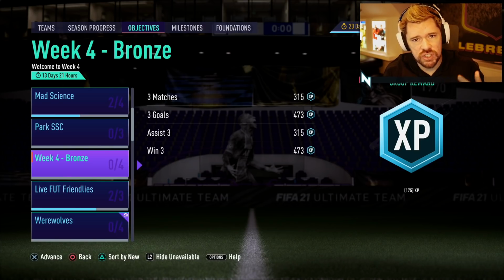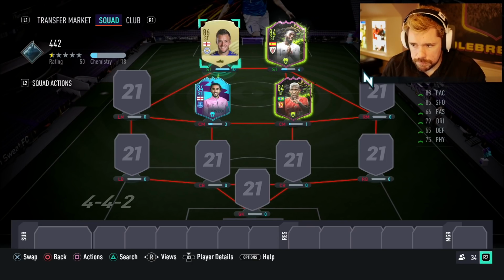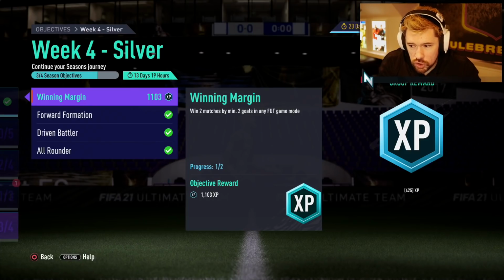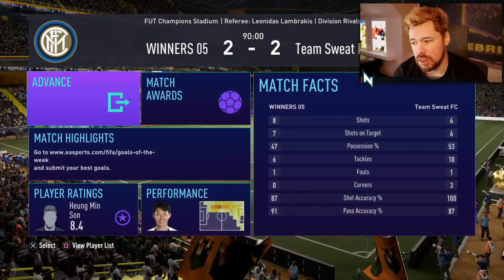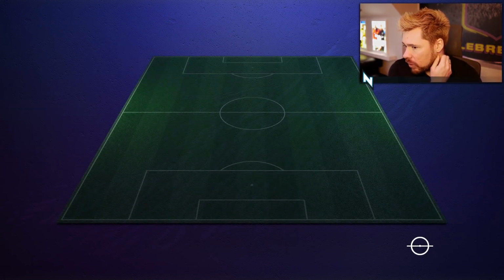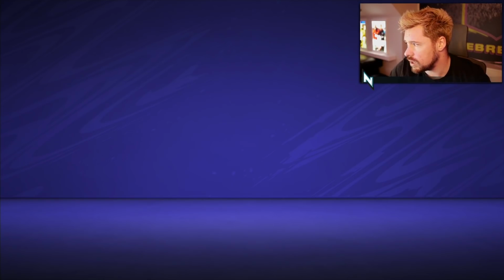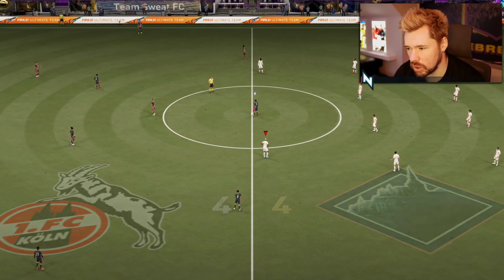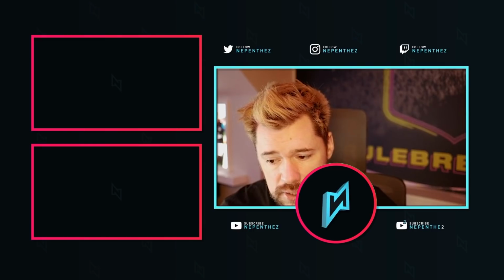COMPLETING WEEK 4 BRONZE, SILVER & GOLD OBJECTIVES!! FIFA 21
In this video we are COMPLETING WEEK 4 BRONZE, SILVER & GOLD OBJECTIVES!! FIFA 21
and showing all of the rivals gameplay!!

Todays video is called :  COMPLETING WEEK 4 BRONZE, SILVER & GOLD OBJECTIVES!! - FIFA 21

Game Camera Settings : Co-op (20 height, 0 zoom)